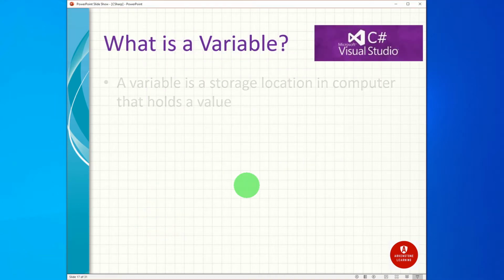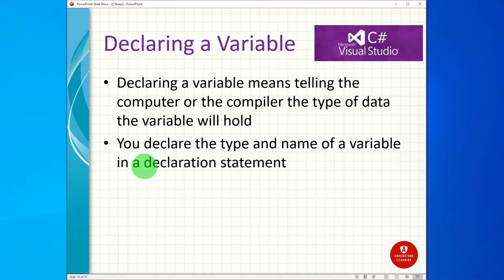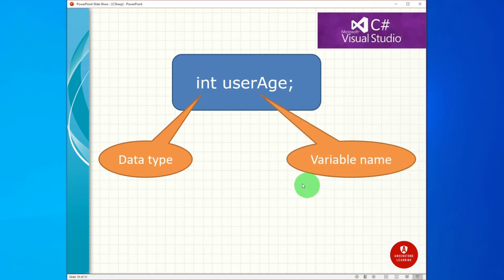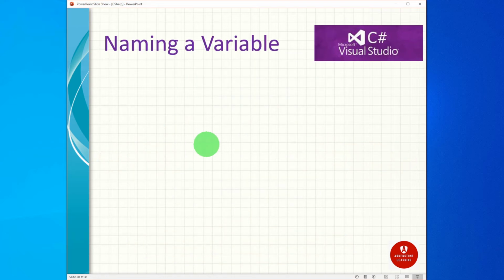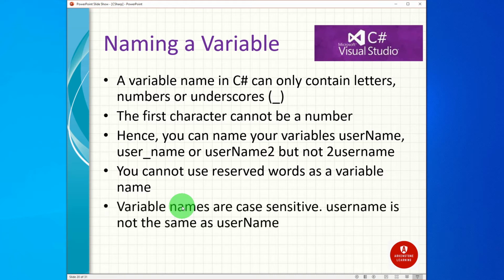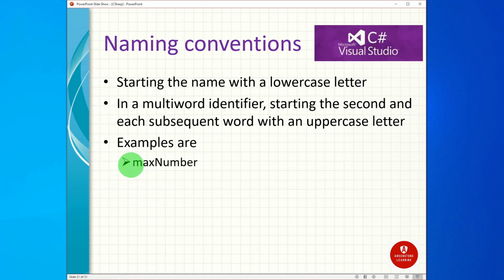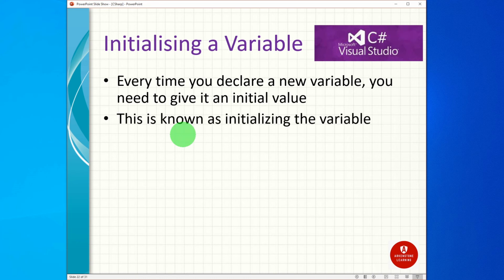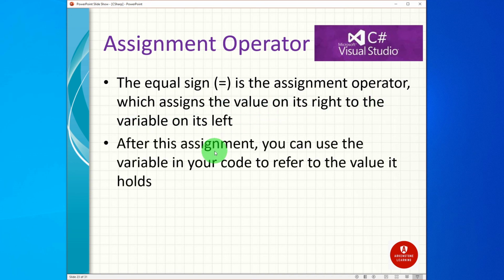Part 6 - Variables in C#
In this video we will learn about:
- Declaring a Variable
- Naming a Variable
- Initialising a Variable